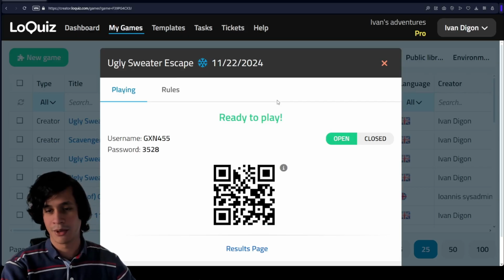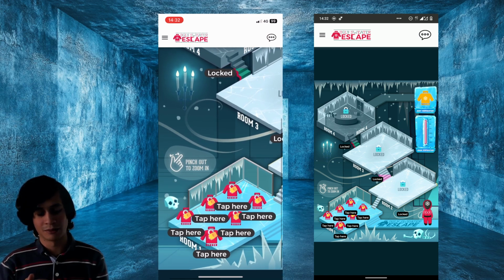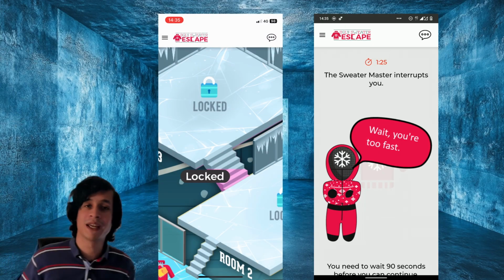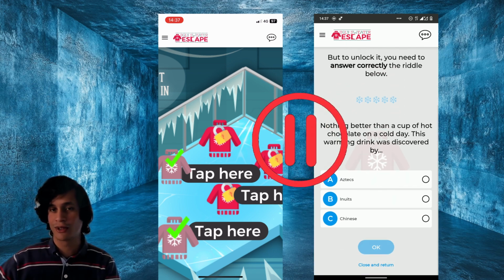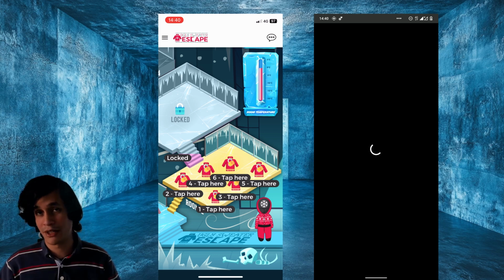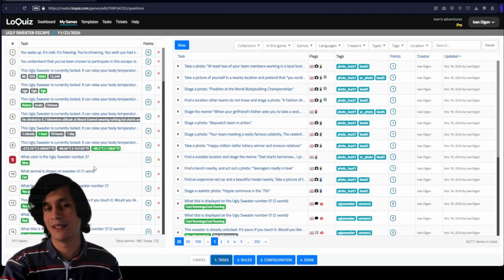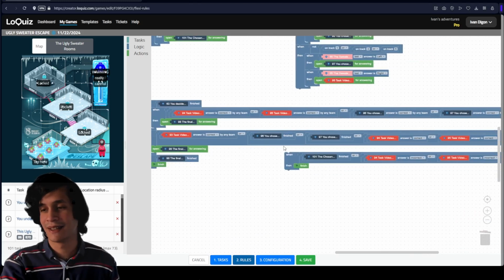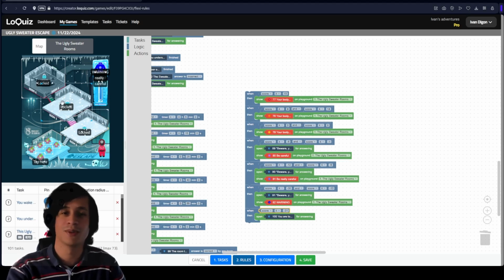Let's play the Ugly Sweater Escape | Loquiz- Create. Play. Grow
00:00 Introduction
00:23 Copy the Game
01:28 Start the Game
02:53 First Room
09:06 Second Room
10:34 Results Page
11:20 Edit the game
13:05 Edit the Creator rules
17:00 Conclusion